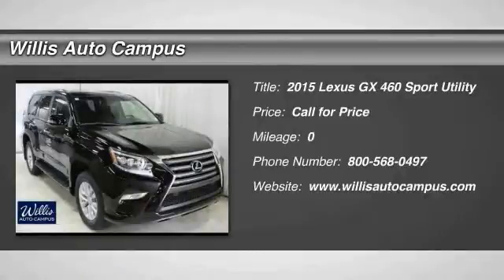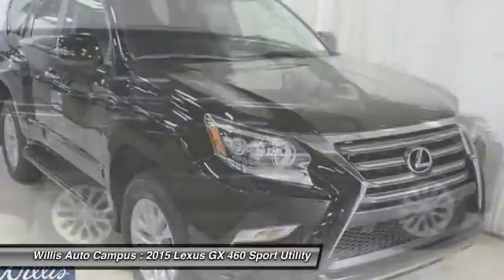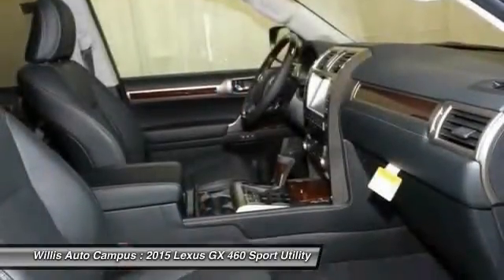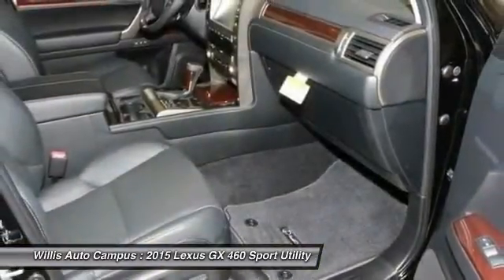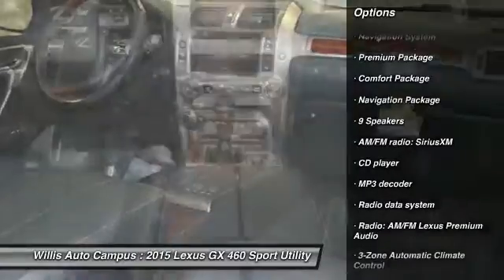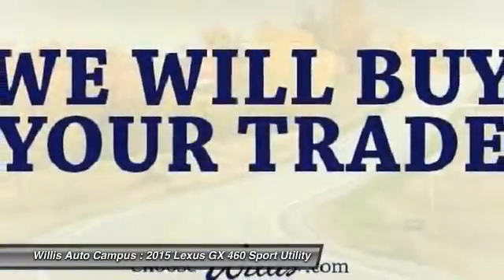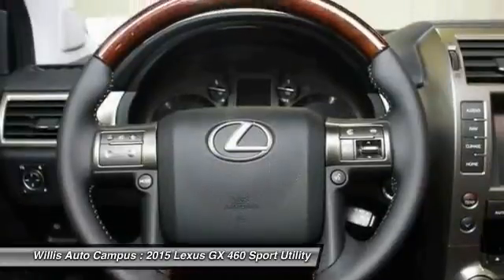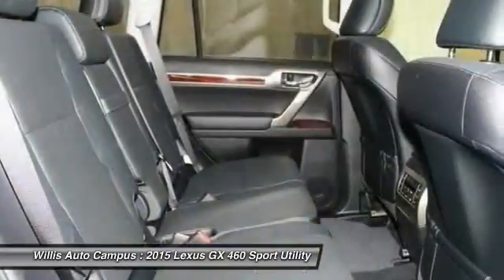2015 Lexus GX 460 Des Moines IA LN5B067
2121 NW 100th St.

This Lexus was part of the Principal Charity Golf Classic Fleet and was driven by one of the Pro Golfers in the event. Willis Lexus are offering a limited number of these cars for sale at special prices for a limited time.brbrBluetooth hands free phone and audio streaming,Touchscreen Navigation with Voice Command, Backup Camera, Power Moonroof/Sunroof. brbr Comfort Package (3-Zone Automatic Climate Control and Heated 2nd Row Outboard Seats), Navigation Package (Back-Up Camera and Lexus Enform), Blind Spot Monitor w/Rear Cross Traffic Alert, Intuitive Parking Assist, LED Fog Lamps, Navigation System, Premium Package, and Rain Sensing Intermittent Wipers.brbrTHE WILLIS DIFFERENCEbrbrAt the Willis Auto Campus we endeavor to maintain a tradition of automotive excellence and service leadership built upon the principle of treating each customer like a guest in our home. We offer the discriminating driver a true selection of quality vehicles, while providing the professional service that is expected and deserved. We strive everyday to meet or exceed your automotive needs to your complete satisfaction. That's our promise to you.brbrCall to request more information about a vehicle of interest to you.brbr*Prices do not include tax, title, license, dealer fees or dealer installed options. The prices shown above, may vary as will incentives, and are subject to change. Call or email for complete vehicle specific information. Vehicle availability subject to prior sale.